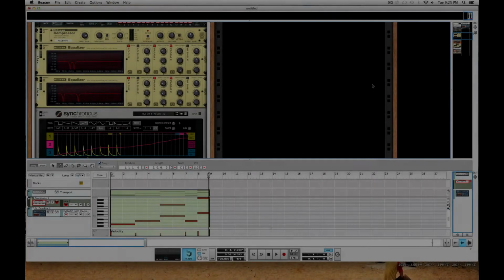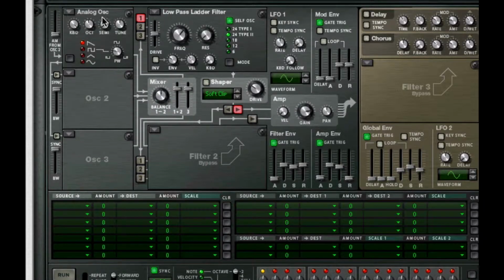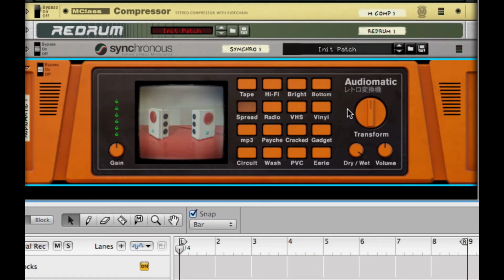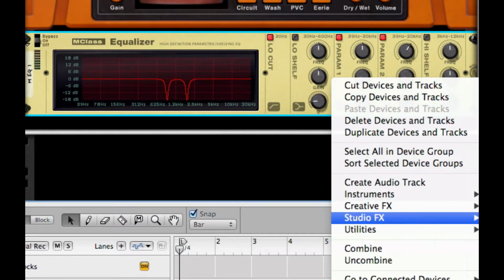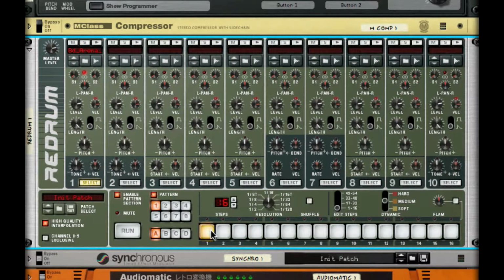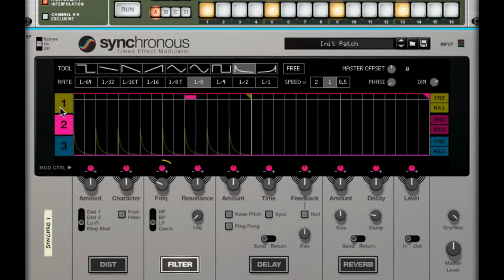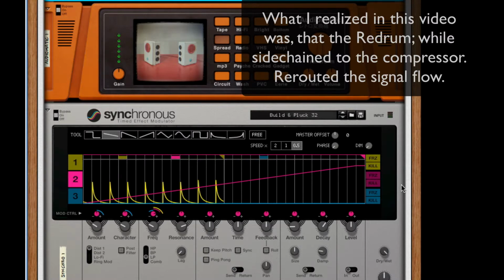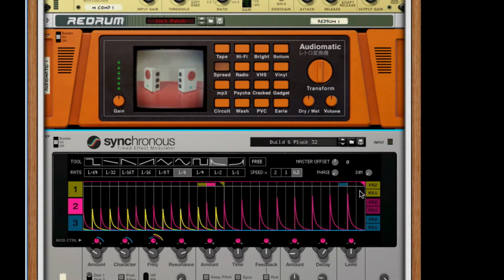Synchronous Presets Like Mau5 Build & Sound Tutorial in Reason 7.2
This tutorial covers a little bit into Synchronous Presets & Sound devlopment within this video, I will also show you how to create the sound. Nothing left untouched. This video was a bit rushed because of finals, but hopefully you will understand things better this time around.